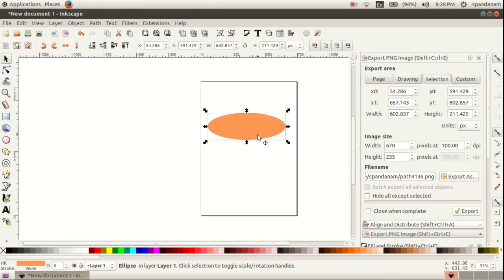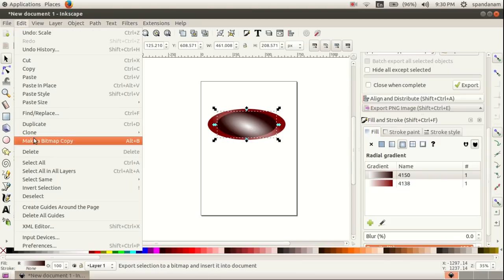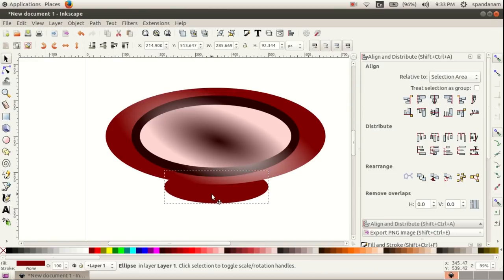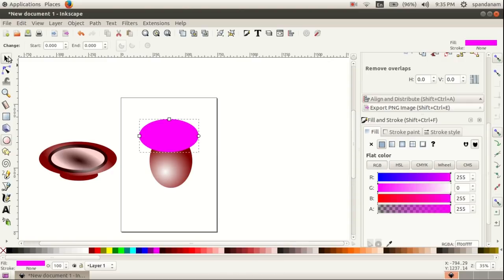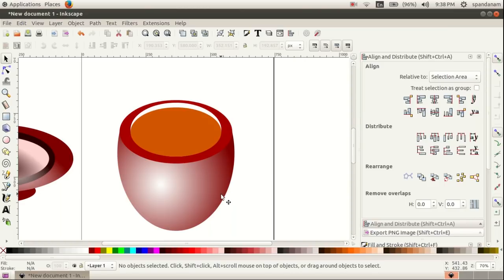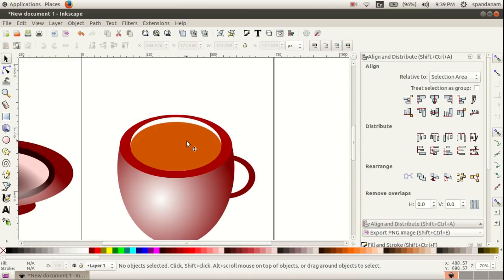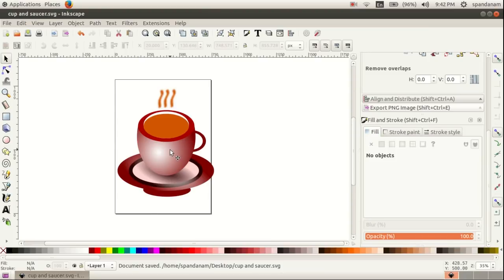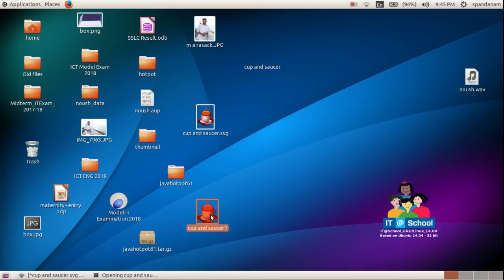Drawing Cup n saucer using Inkscape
Activity in the ICT Textbook - Std 10 - Kerala Syllabus.